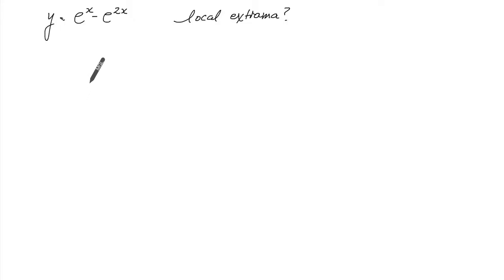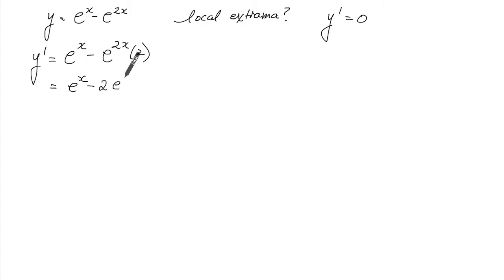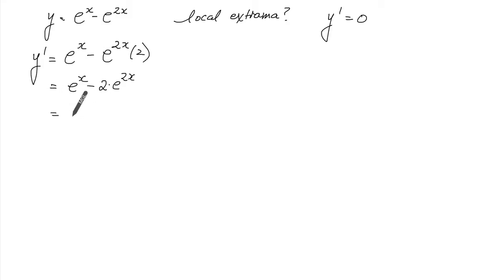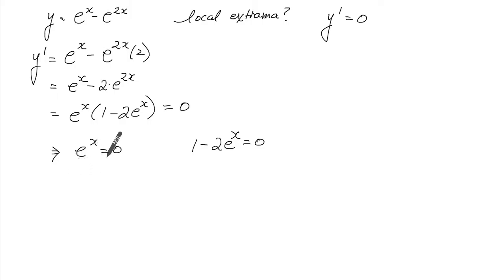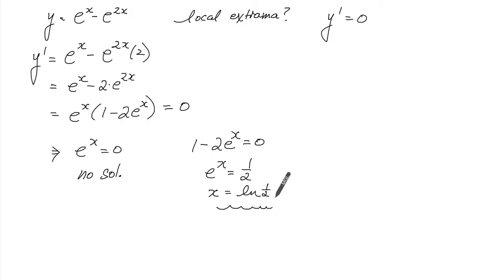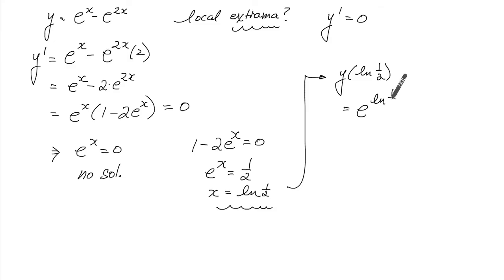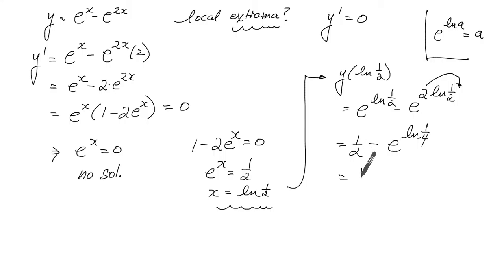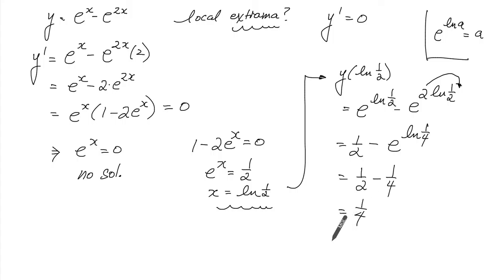Differentiation Rules for Exponential Functions